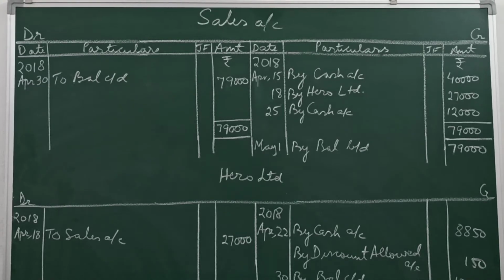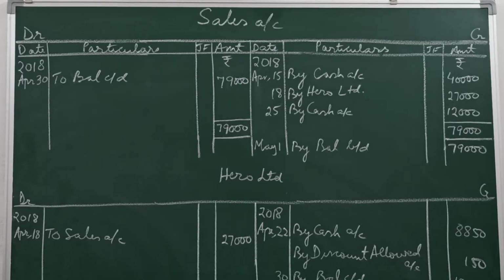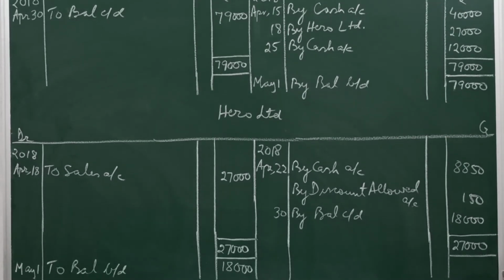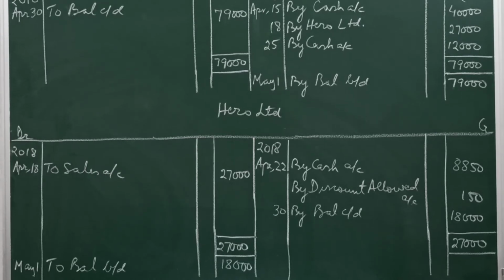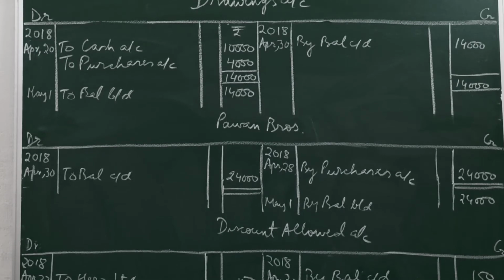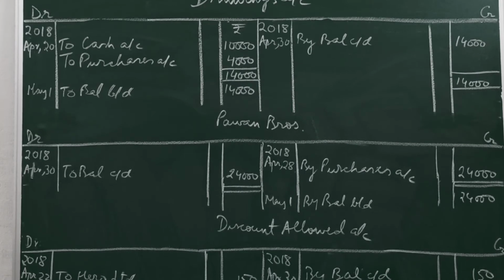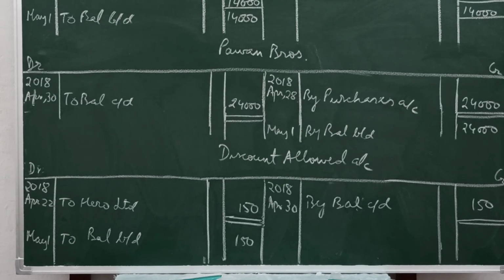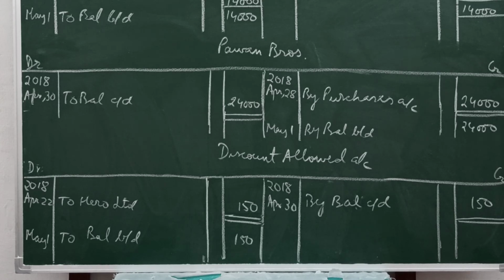CLASS 11 ACCOUNTS: LEDGER PART 2 (contd)